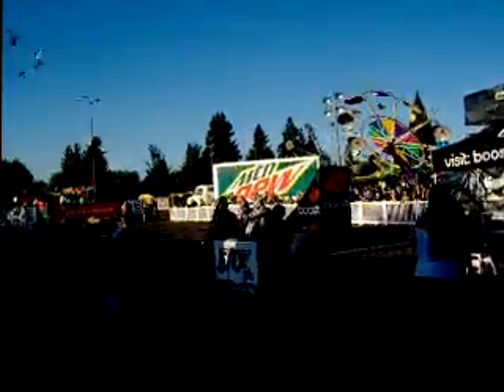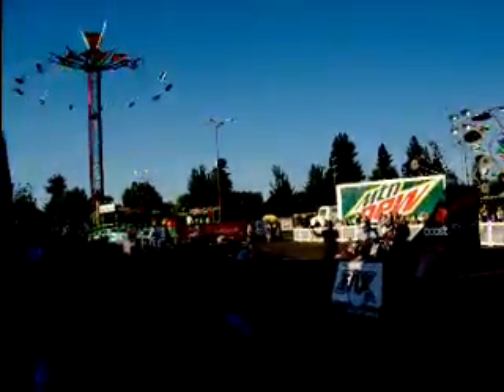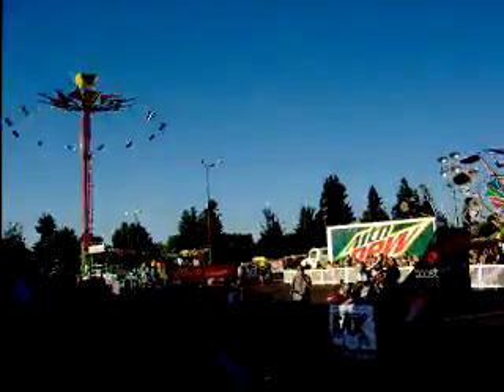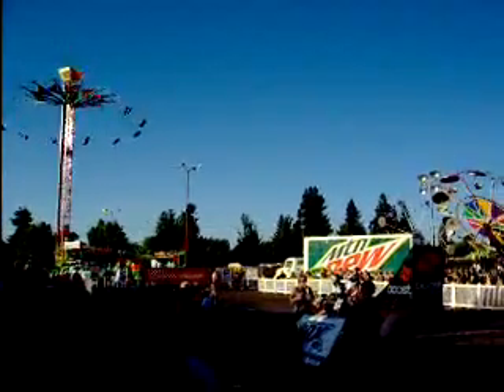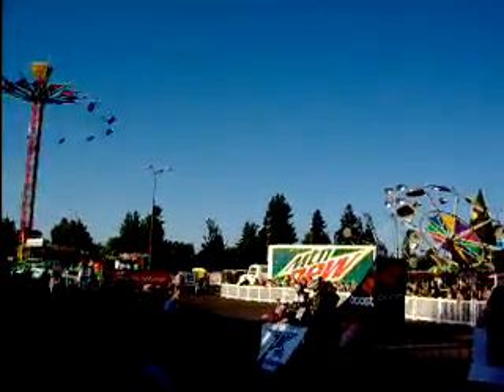BMX "Jump-off" Contest (#1) of 3 !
Bike-off with two jumps each (#1) of (3) at the Lane County Fair, 2011.